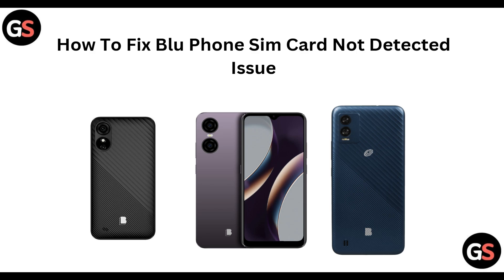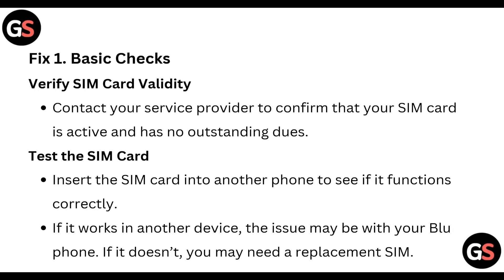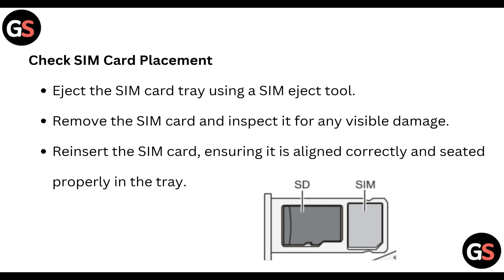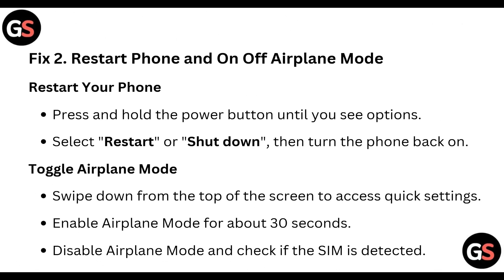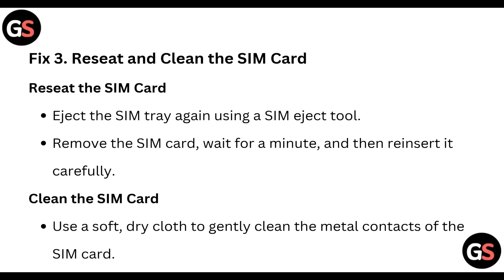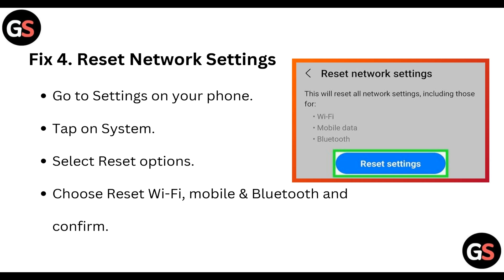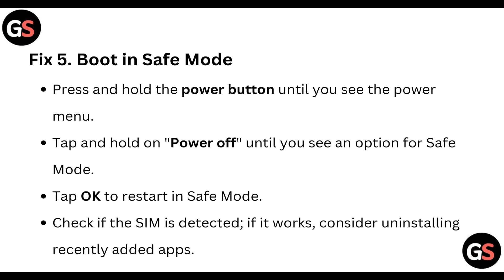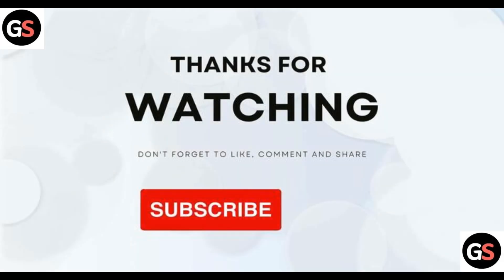How To Fix BLU Phone SIM Card Not Detected Issue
In this informative video, we will guide you through the steps to resolve the common issue of a SIM card not being detected on your Blu phone. Whether you are experiencing this problem for the first time or have encountered it before, our comprehensive tutorial will provide you with effective solutions to restore your device's functionality. Join us as we explore troubleshooting techniques and tips to ensure your Blu phone operates smoothly.

0:00 Introduction
0:13 Fix1:- Basic checks
1:00 Fix2:- Restart phone and on off the airplane mode
1:29 Fix3:- Reset and clean the SIM card
1:53 Fix4:- Reset network settings
2:08 Fix5:- Boot in safe mode